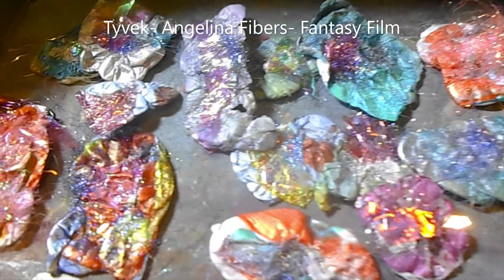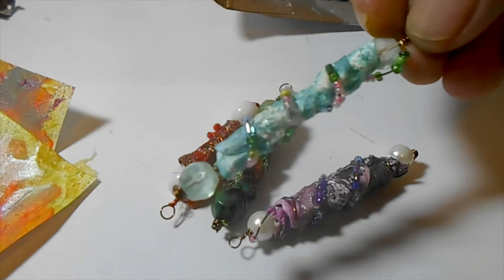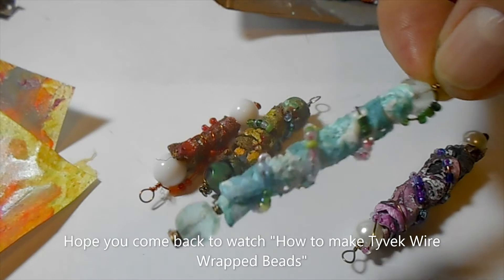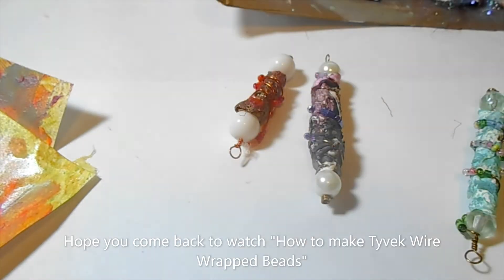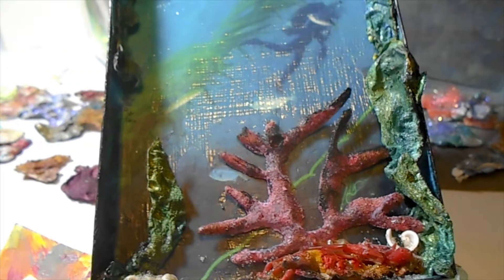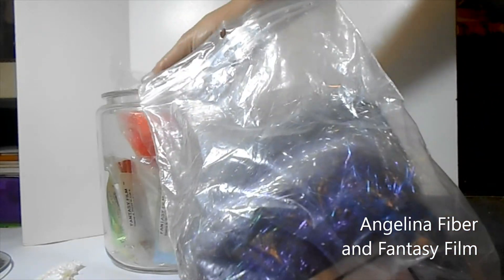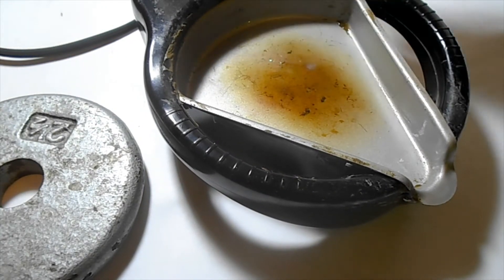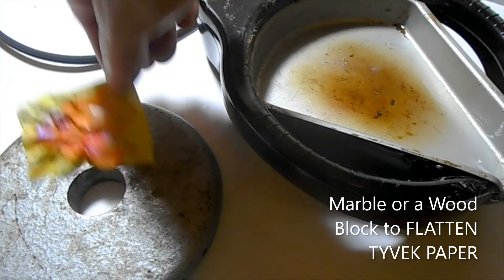Tyvek, Angelina Fiber, Fantasy Film Bonded Together Using Embossing Powder Great for ART Projects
Tyvek paper- Textile Art- Mixed Media-Altered Art-Three Dimensional- Artwork Project

Bonding Tyvek, Angelina Fiber, Fantasy Film using embossing powder, but not in a powder form. The embossing powder works best when pre melted and harden than broken down into smaller pieces.
This is my share with another way of using these fibers to play with in your art and crafting projects.
I cut the Tyvek paper into smaller pieces and use the melting pot to heat shrink the paper; the temperature control gauge will help to control the amount of heat I use. The heat gun I own, only has one control setting so it heats up the paper too fast, I find the melting pot or a low heating element, works best to get the most bubbles forming on the paper and will help not to shrink down too fast. The Tyvek paper will shrink into nothing if it gets too hot.
Painting the Tyvek paper- I find it works well with all the inks, sprays and paint I have used on it.
Material Used- Tyvek paper, Angelina Fiber, Fantasy Film, Embossing Powder
The tools needed are: Melting Pot or a low temperature heat element, embossing powder, a wood block, or marble block to flatten paper when removing from heat and flattening paper. A ceramic tile or weight like what I used to work with the block to flatten piece. I like the end of the crochet needle because the round flat head on the other end, helps to push the embossing nugget and all the fibers together over the heat. Pair of tweezers or long nose pliers will keep the paper from melting in areas where you need to lift paper easily.
Take care and give this project a try if you have all the items and have fun playing.
Soto’s Creative Corner